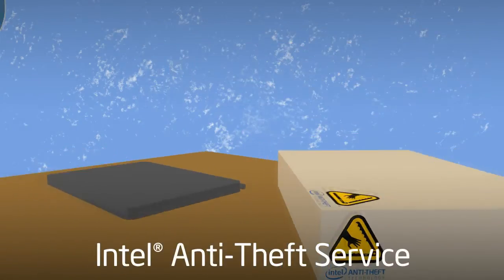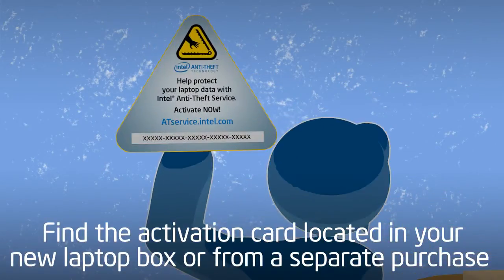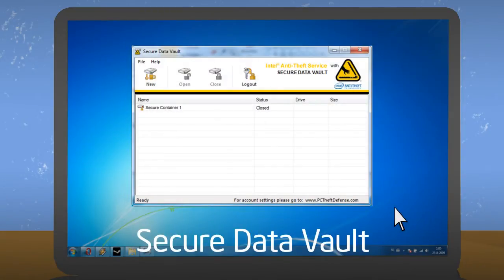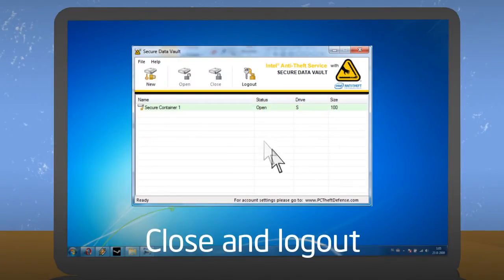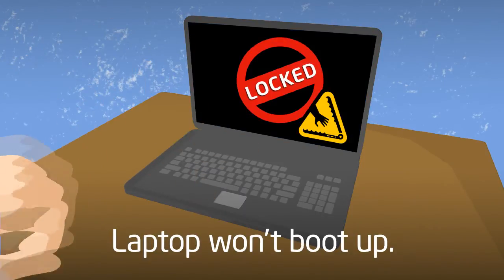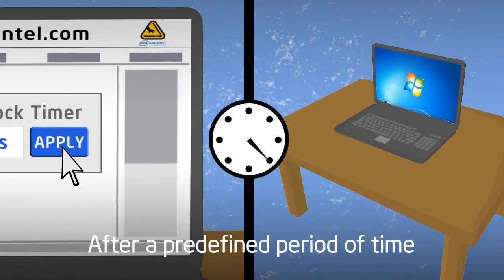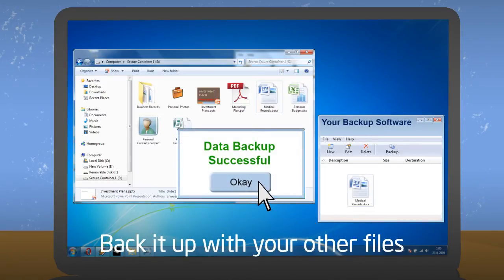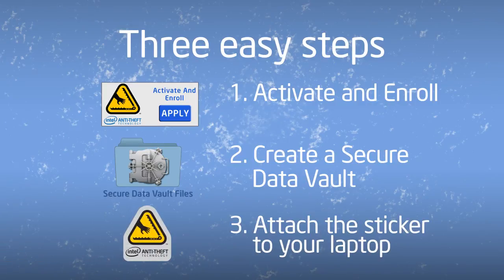Intel Anti-Theft Technology Tutorial